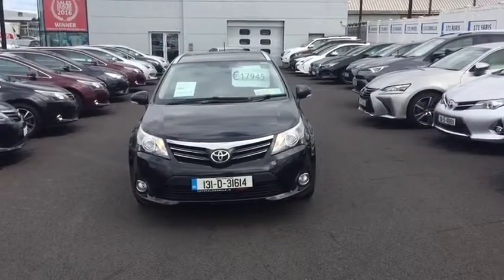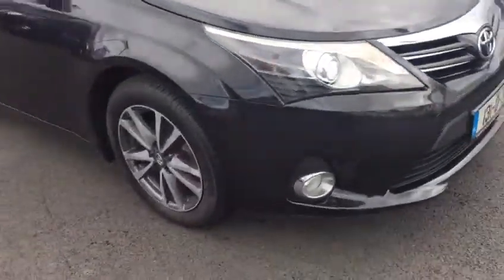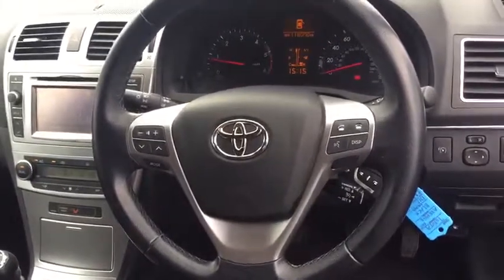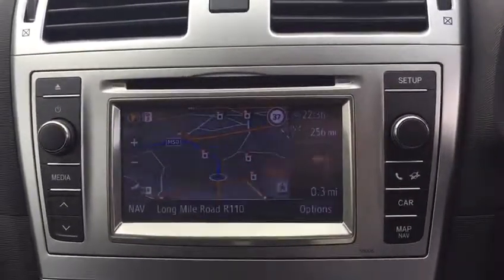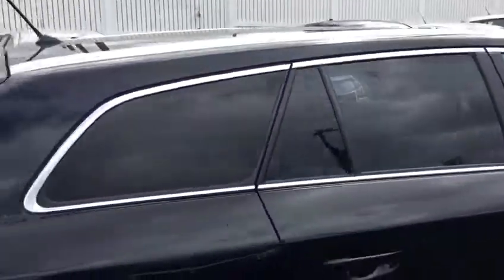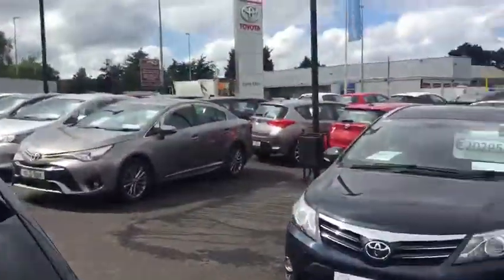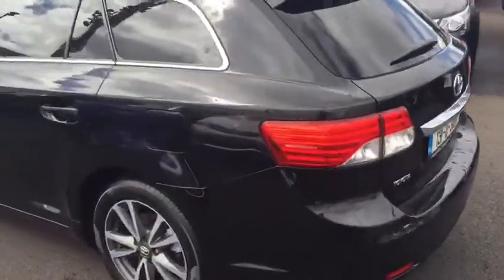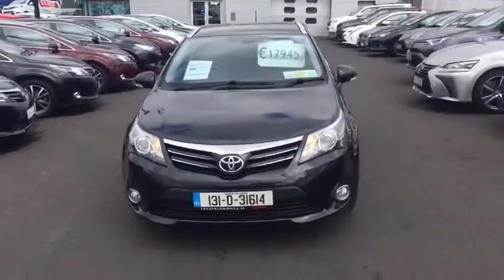131D31614 Avensis Estate Black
131D31614 Avensis Estate Black